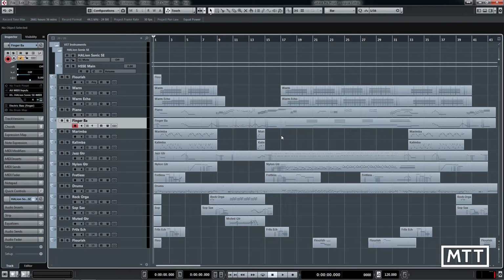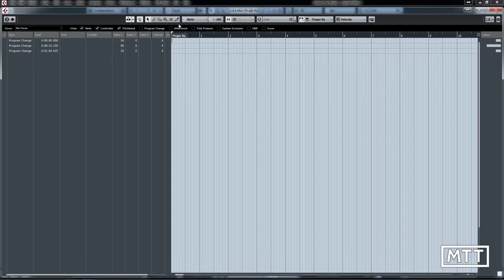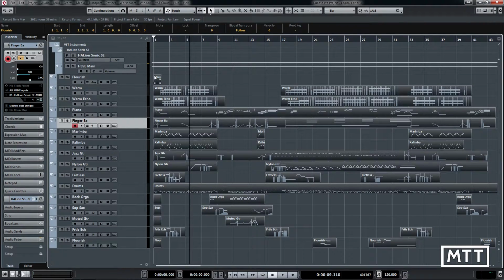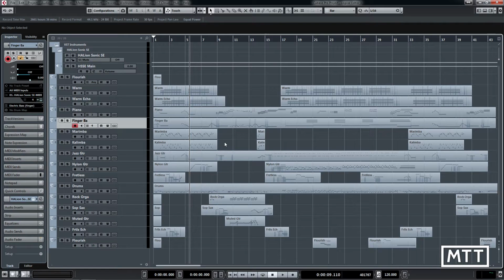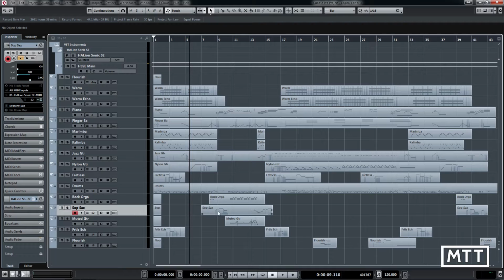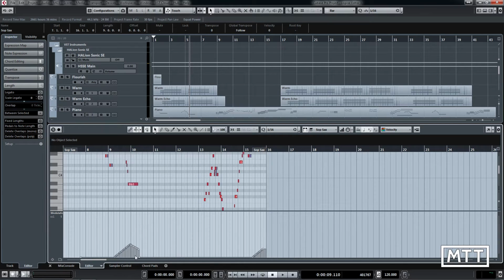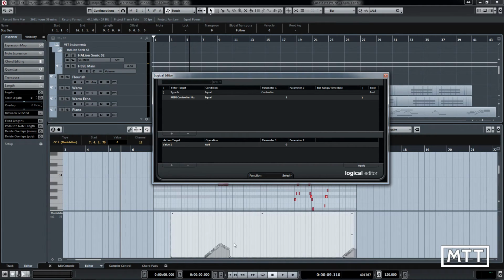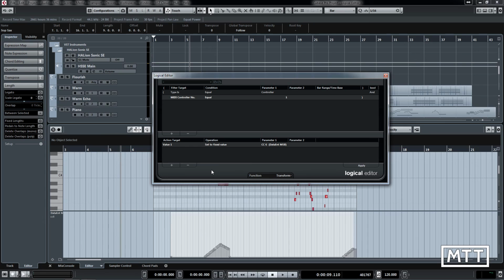Cubase Skills: The Logical Editor 3 - Program Changes and Controller Data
The Logical Editor can handle non-note data, and here are some example uses of how to use it to make editing tasks quicker and more accurate.  The third video in the series on the Logical Editor.

Get a much more in-depth guide to the logical editor and many other aspects of Cubase here: